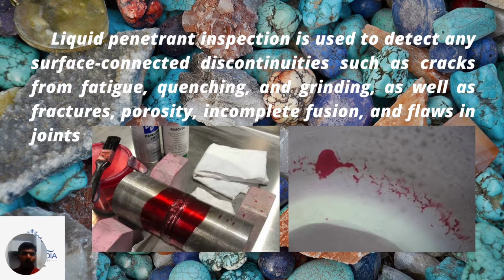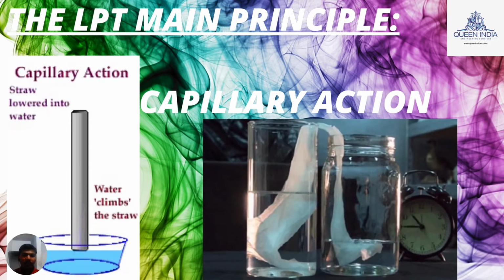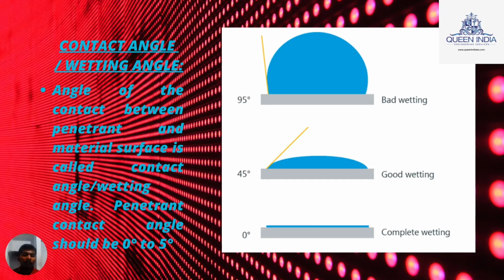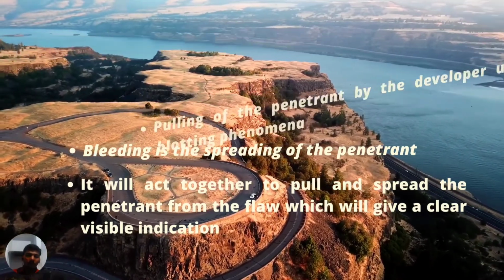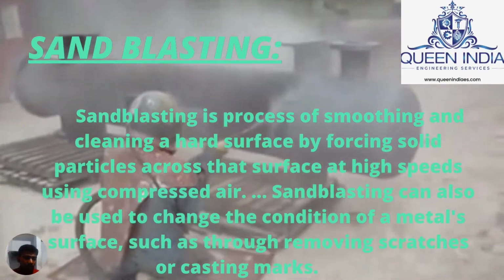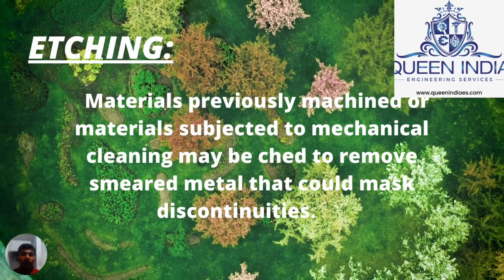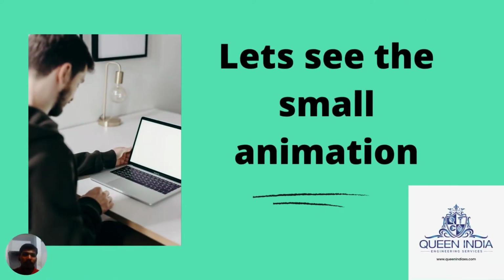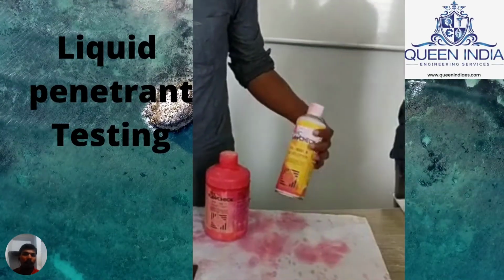LIQUID PENETRANT TESTING EXPLANATION BY MICHEAL ANBU @QUEEN INDIA NDT INSTITUTE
Complete Explanation about Liquid Penetrant Testing along with Practical Demonstration has been given by Mr. Micheal Anbu on his Internship Training at Queen India Engineering Services - Erode.
on request basis, we make new videos with full explanation and practical demonstration. so please comment require titles regarding welding Inspection and NDT for your betterment.